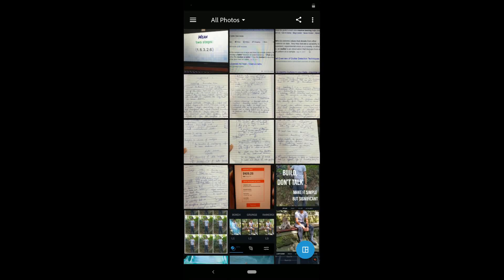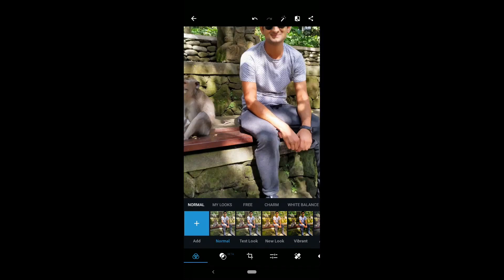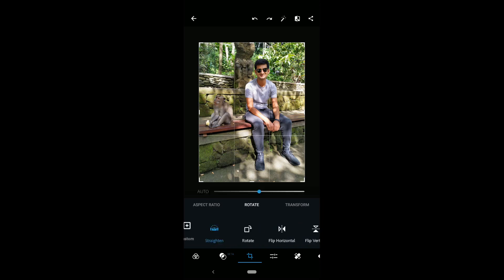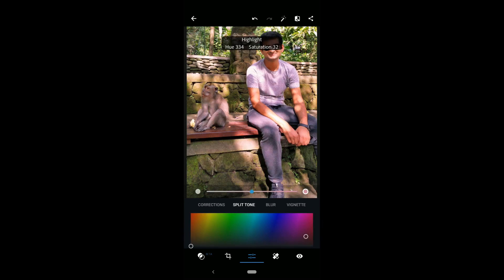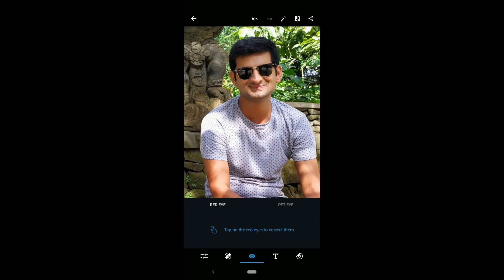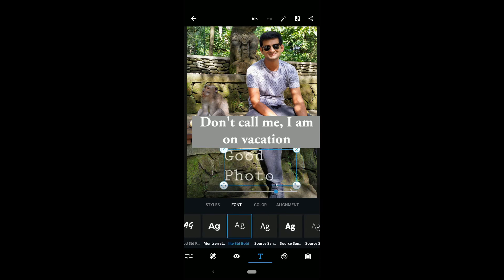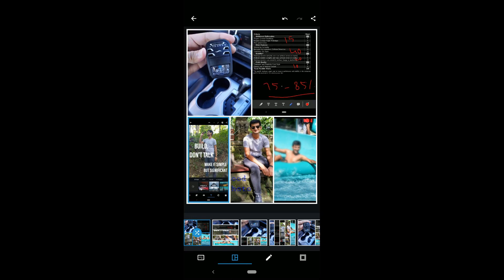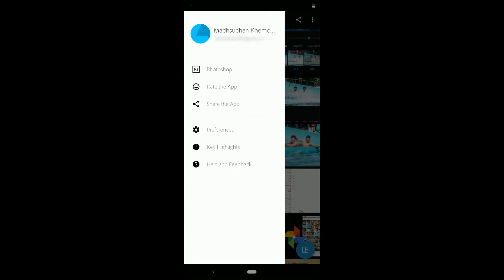Adobe Photoshop Express Full Tutorial - Photoshop Mobile Tutorial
The video covers the Adobe Photoshop Express tutorial. The app has over 100 million downloads just on Google Play. The video is all about the Photoshop Express app. The video is Adobe Photoshop Express Tutorial.

We will see what the app can do and its features. We will also cover the settings and preferences it comes with.

Timestamp
0:00 Main screen
0:23 Editor screen
0:40 Editor
1:00 Looks tool
1:31 Lights tool
1:46 Crop tool
2:10 Rotate tool
2:40 Editing tool
3:54 Blemish removal
4:13 Red-eye removal
4:41 Text editor
4:38 Stickers
5:00 Frames
6:00 Other

Helped? = Like
Help? = Comment